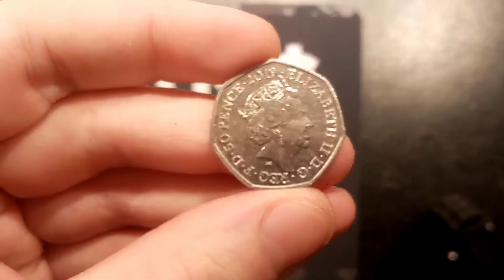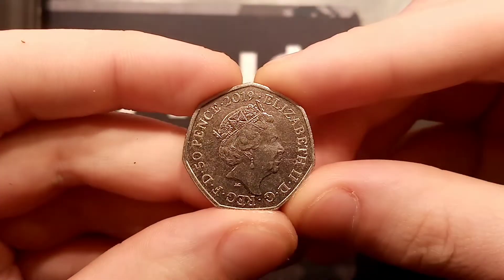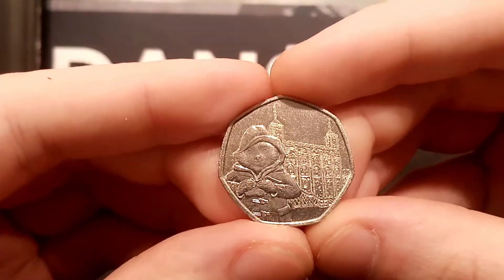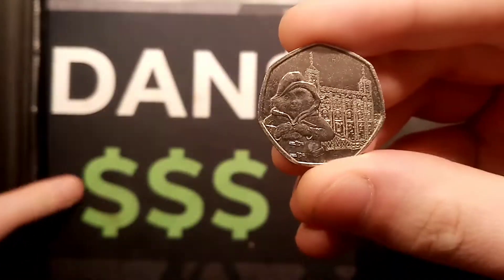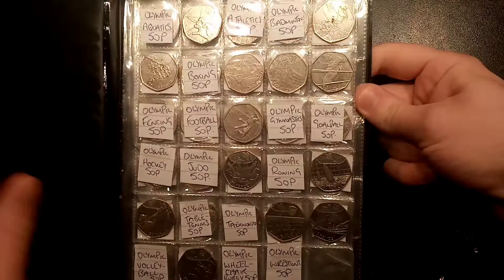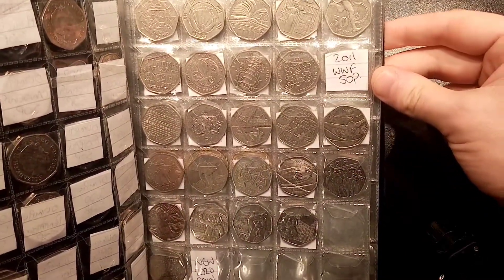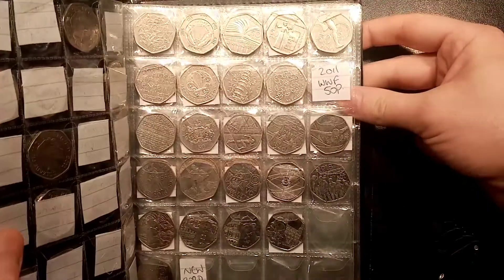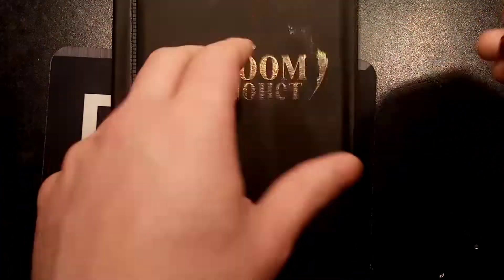CHECK YOUR CHANGE #126 2019 50P COIN?!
CHECK YOUR CHANGE #126 2019 FIFTY PENCE 50P COIN?! These are all the coins I'm lucky enough to find at work. What coin treasures or notes have you used without checking your change. The next coin I've found is the QUEEN ELIZABETH II 2019 Paddington Bear Tower of London 50p coin.